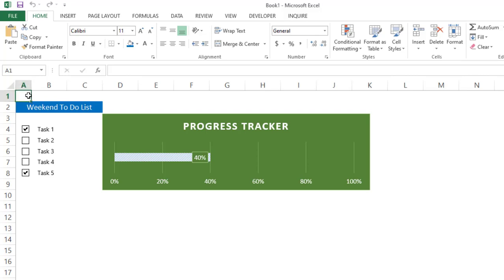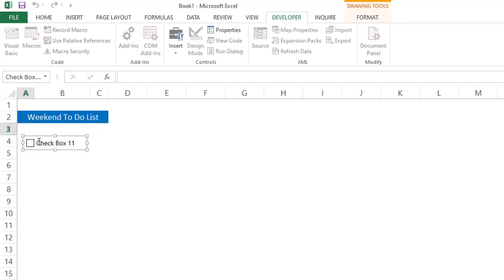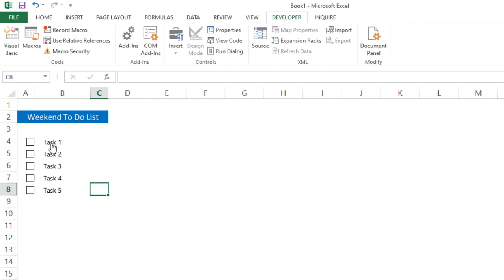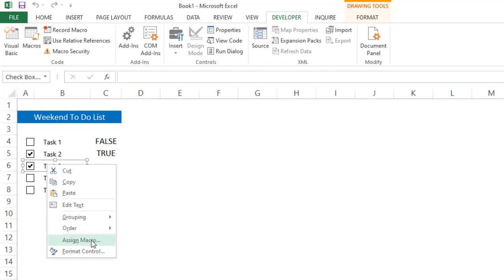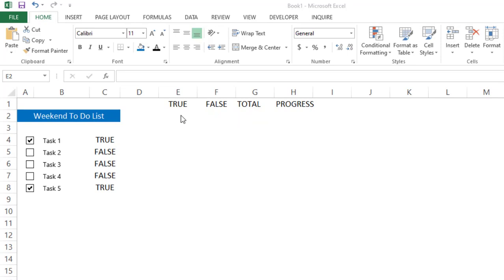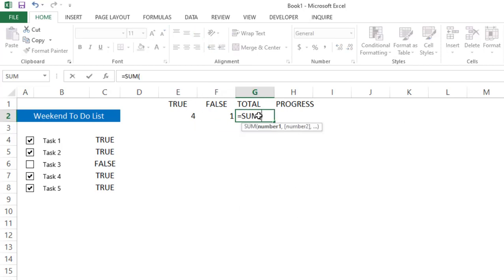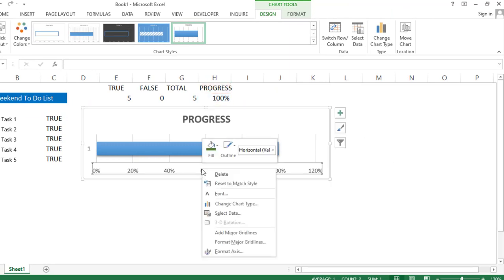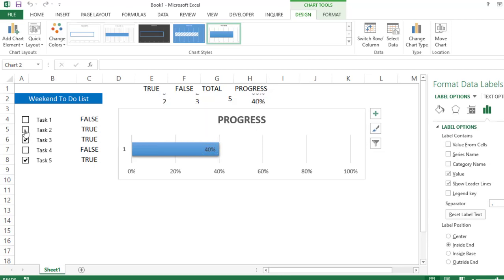Create a Progress Tracker With Check Boxes in Excel | Excel Tricks and Tips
Learn a quick trick to create a Progress Tracker in Excel with check boxes.

I hope this concept is something you can use in your daily routine so you get more with less effort.

If you have an Excel challenge that you need help with, whether it is at work, at home, or at school, please write it in the comments below. I try to resolve common Excel challenges from our viewers and subscribers.